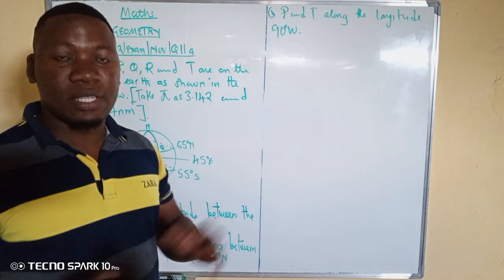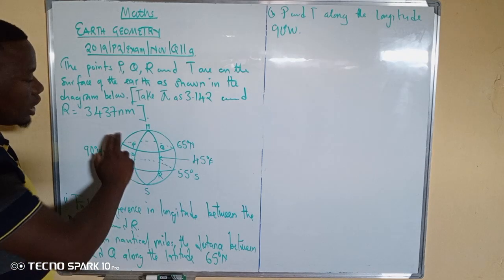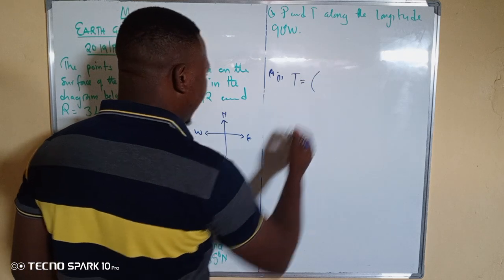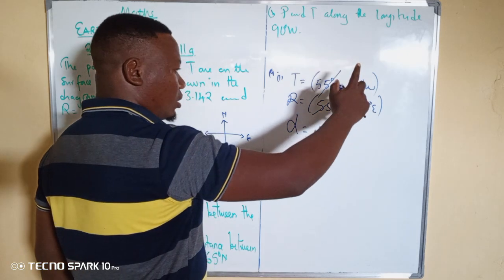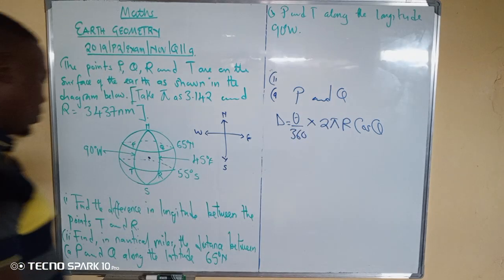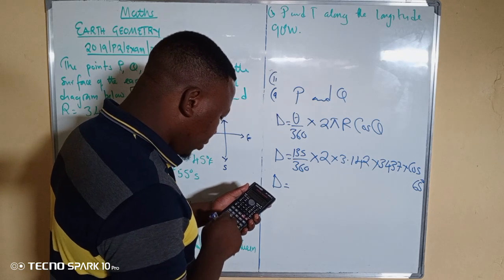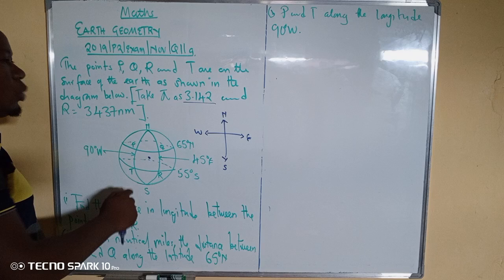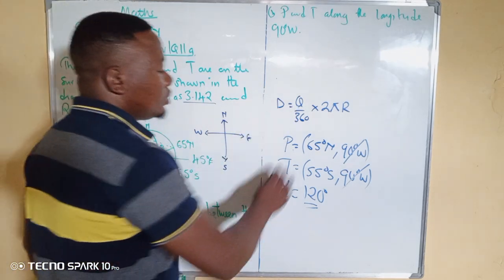Earth Geometry Mathematics 2019/p2 question 11a